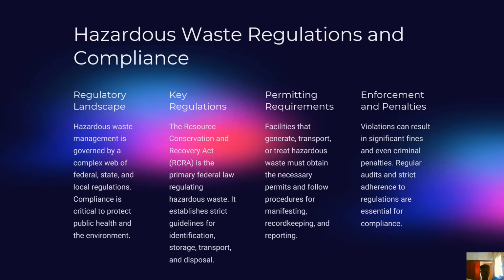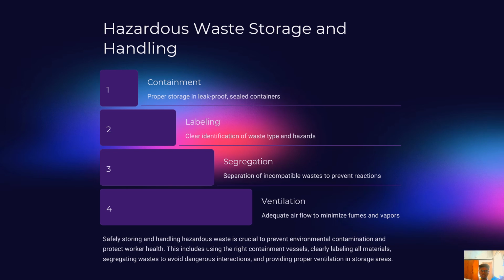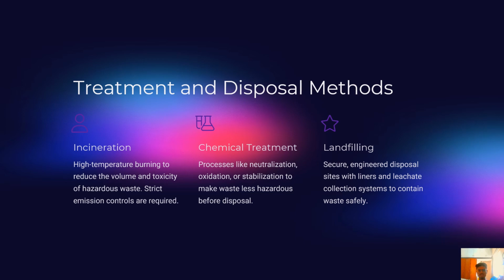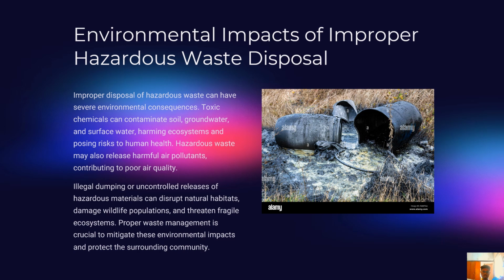Introduction to Hazardous Waste Management